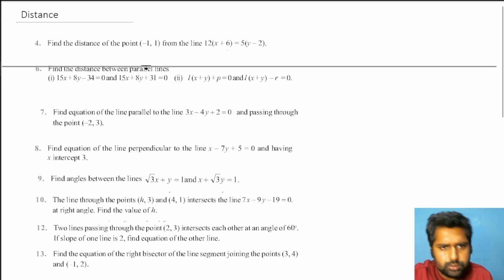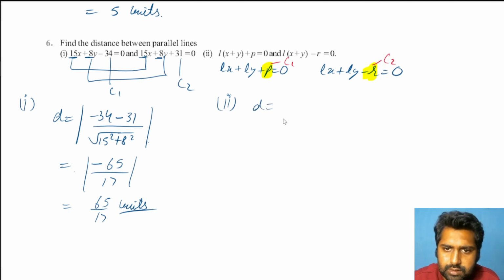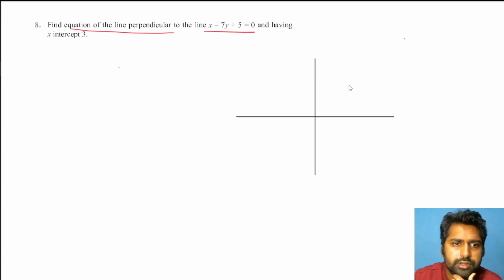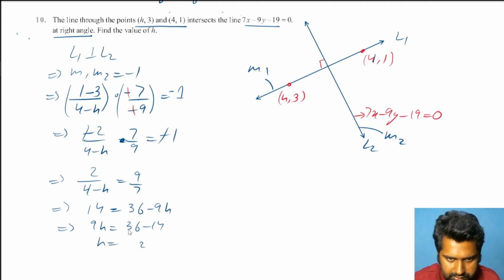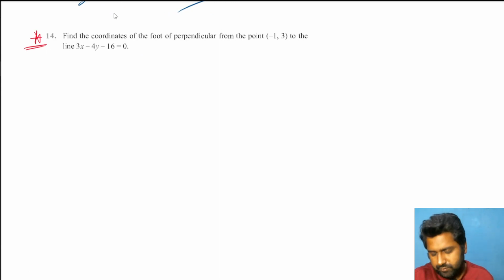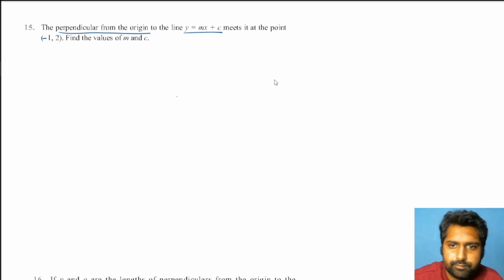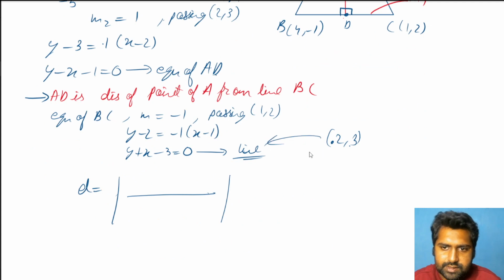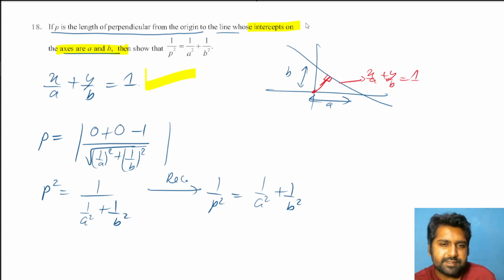Straight Line - Lec 3 | Miscellaneous | Class 12 | English